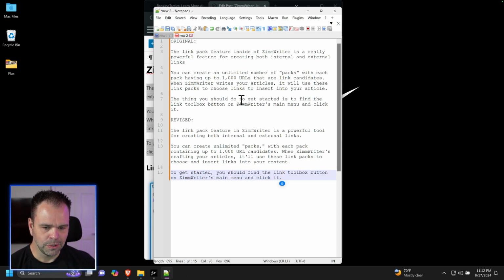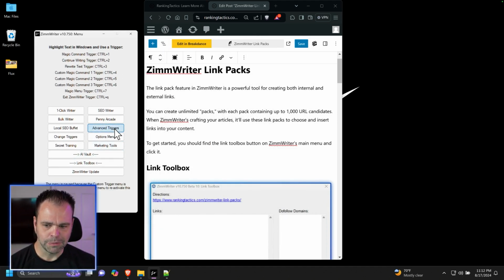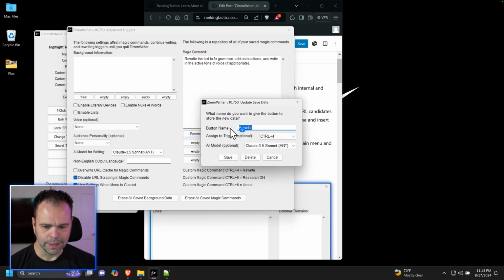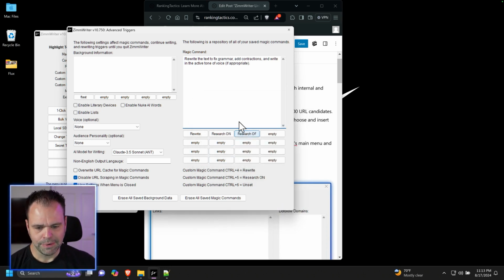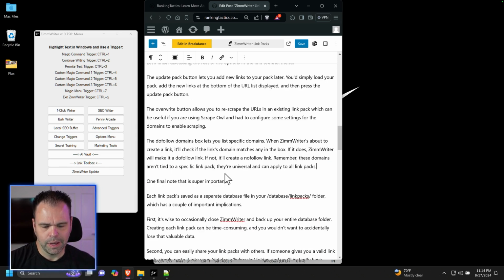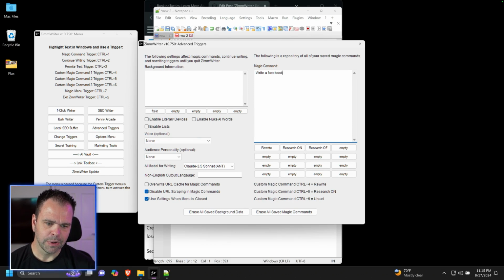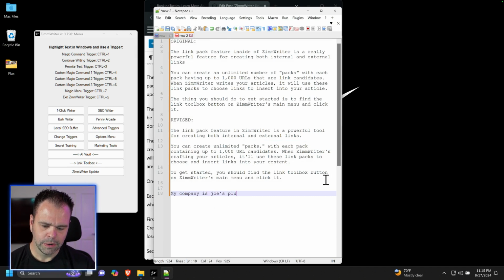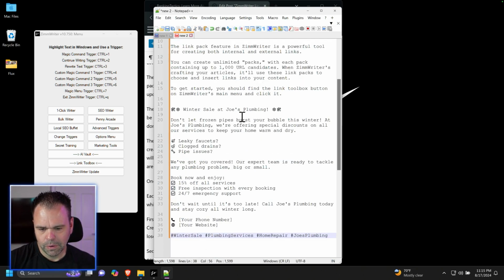Magical 1-Click WordPress AI Editing (Grammarly Replacement?!)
See how easy I can 1-click edit text in my WordPress blogs to fix grammar, edit for clarity, and add an active tone of voice. All with just one simple click!